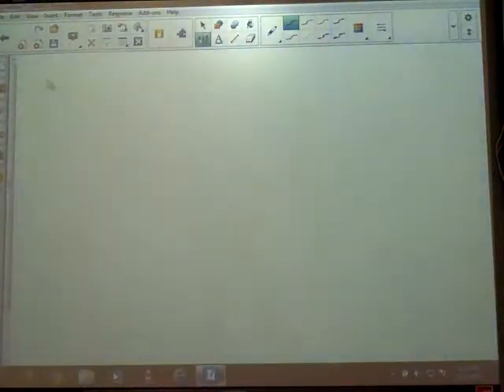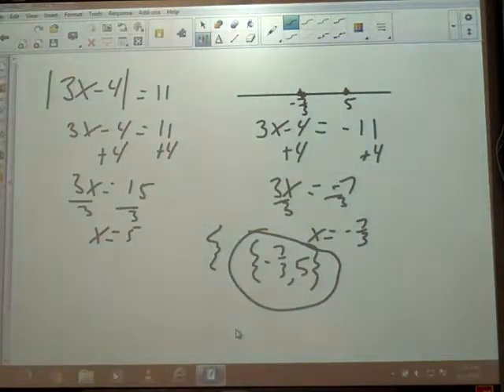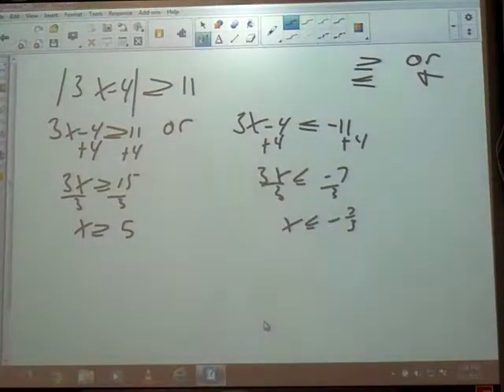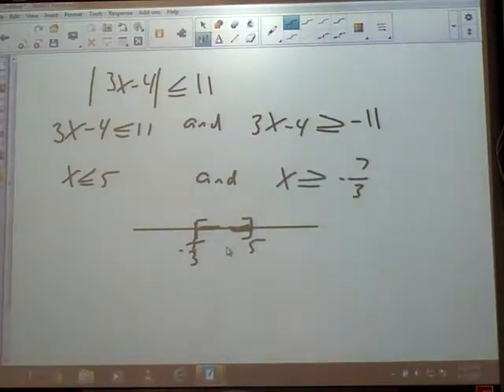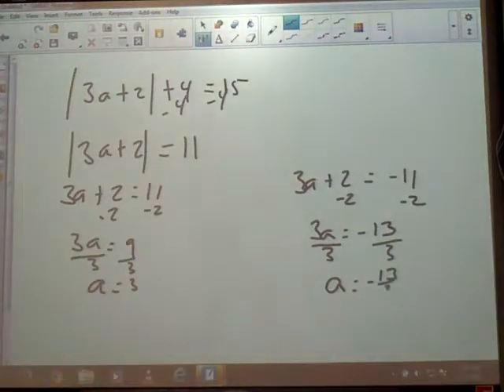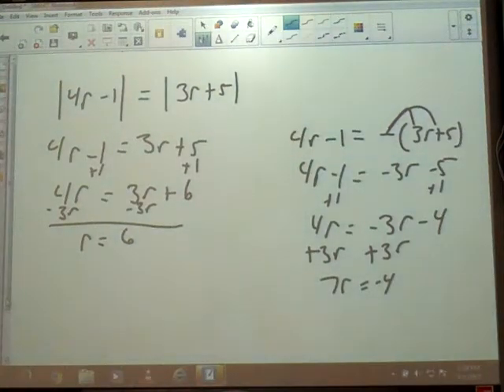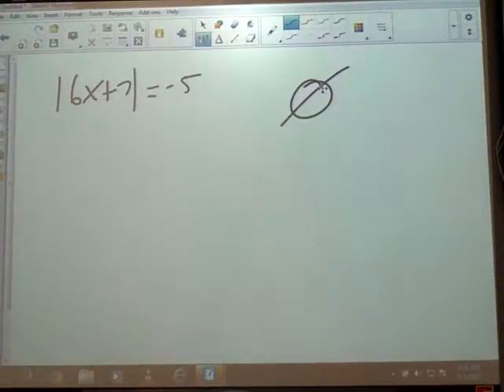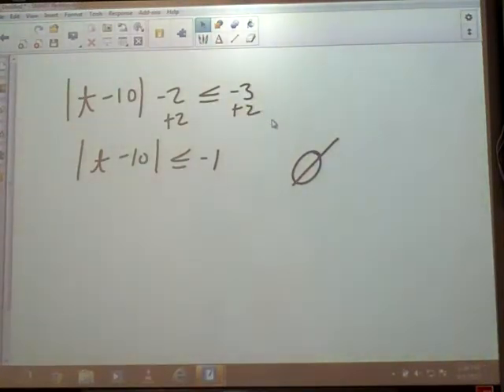9/1/17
Absolute Value Equations and Inequalities
Algebra 3